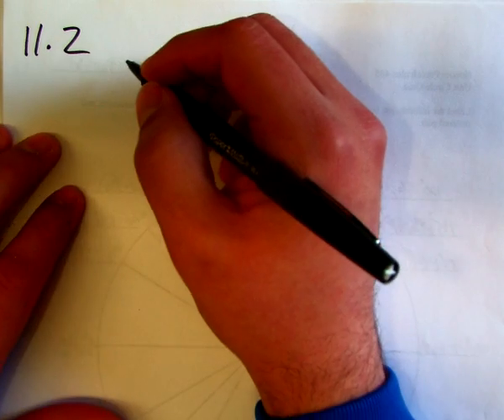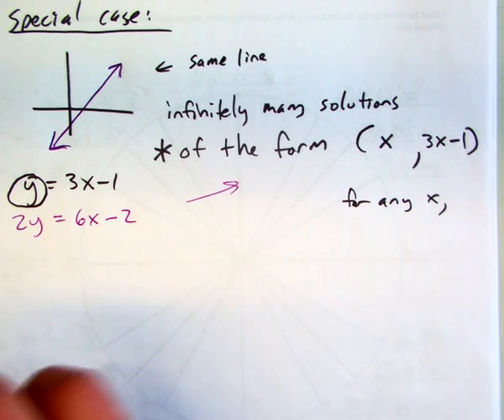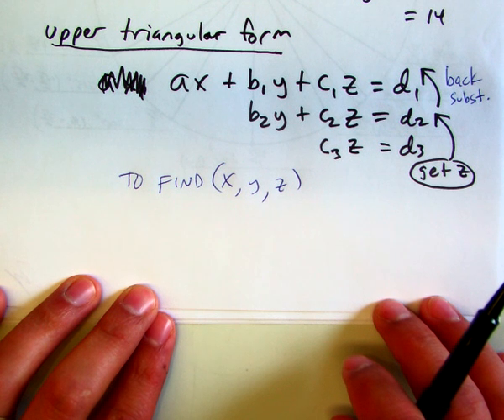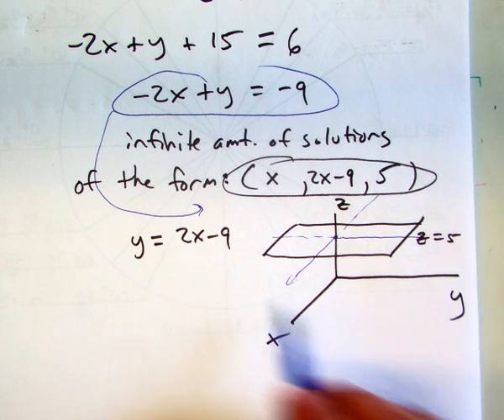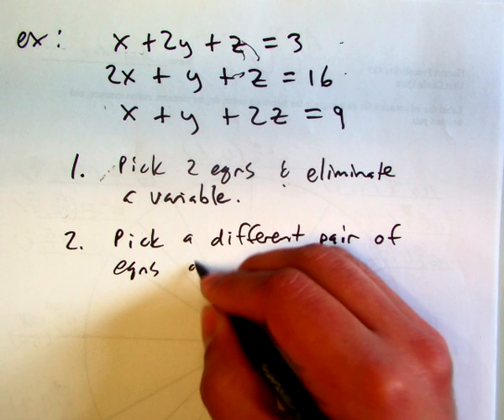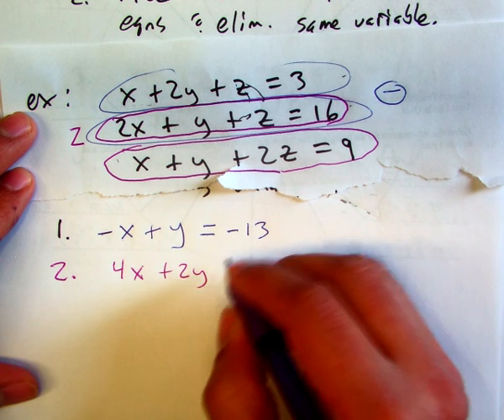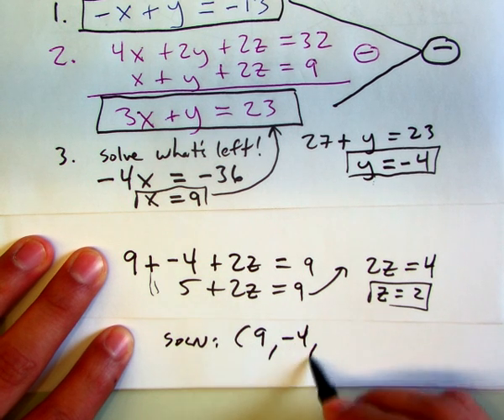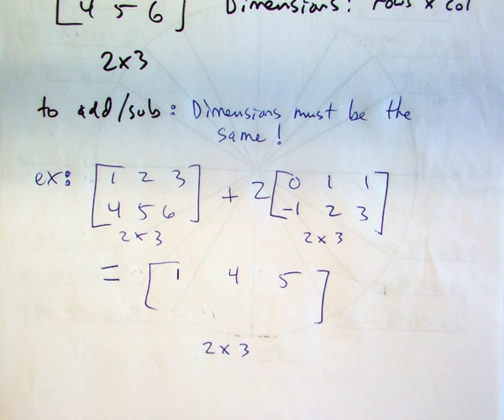11.2 and more: Systems larger than 2x2. Matrices.